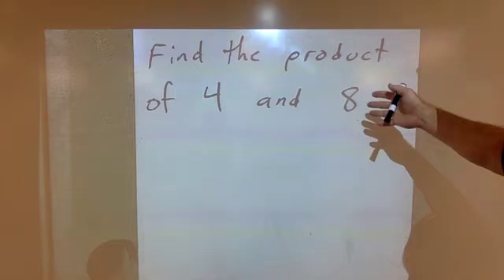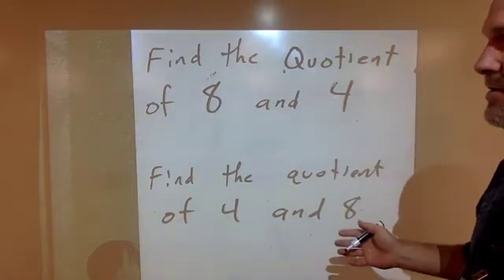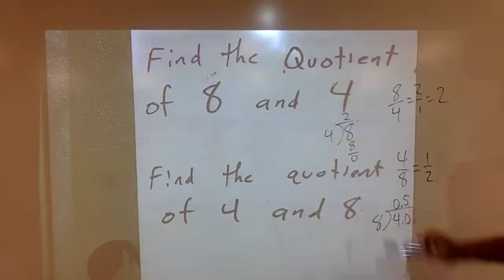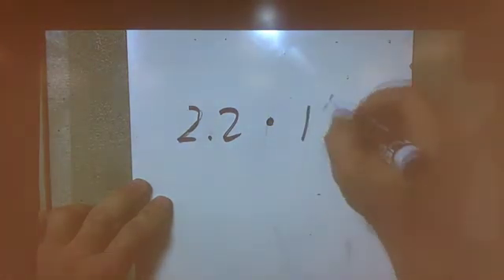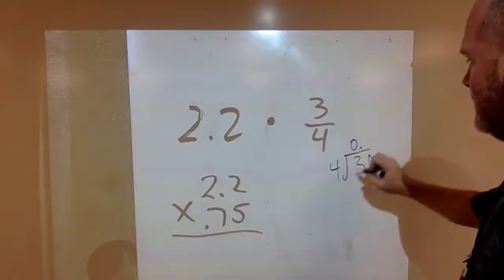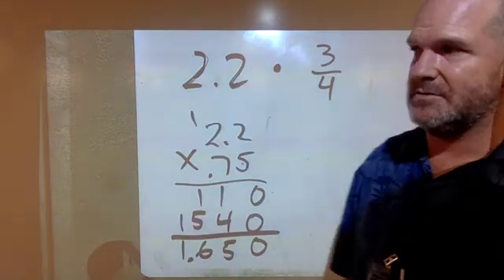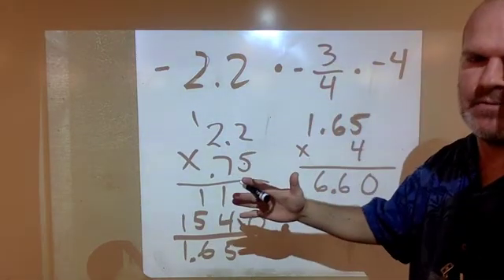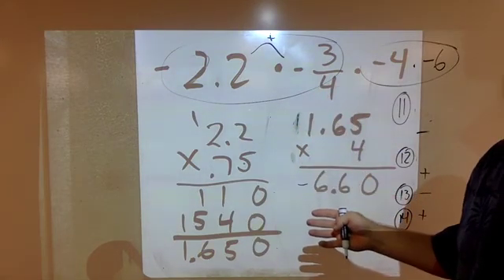3 tricks of rational numbers